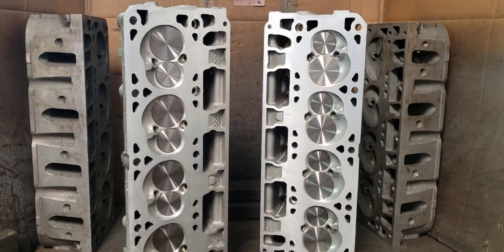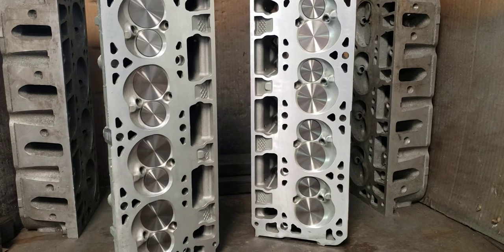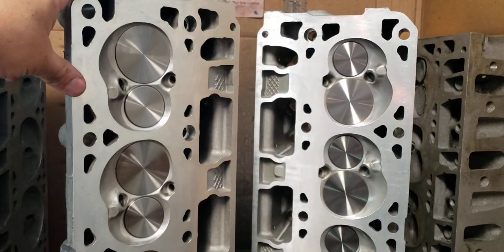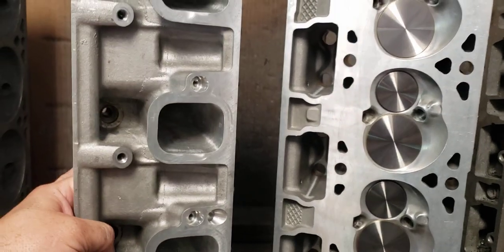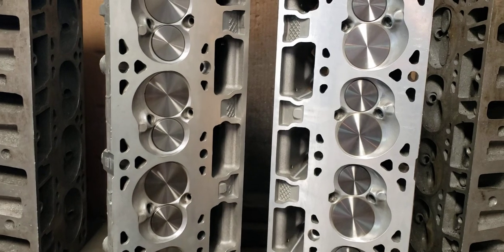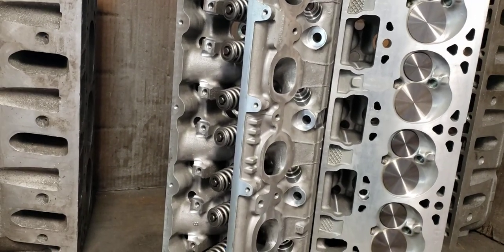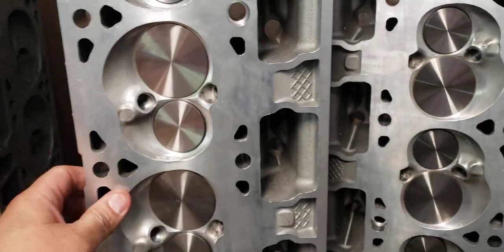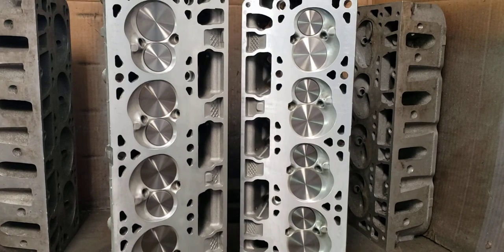Getting ahead of the game. why we do what we do with cylinder heads.